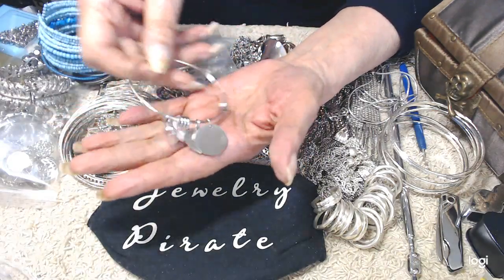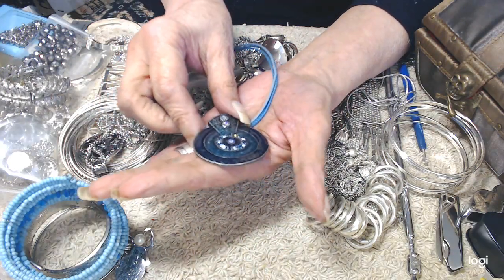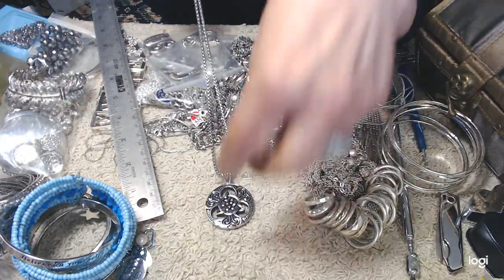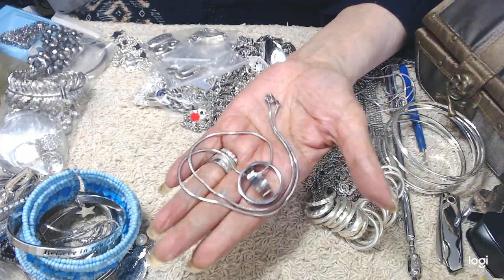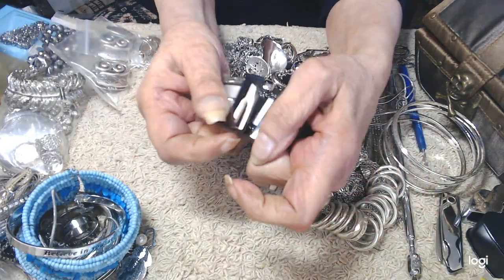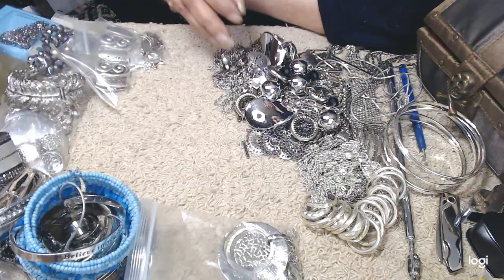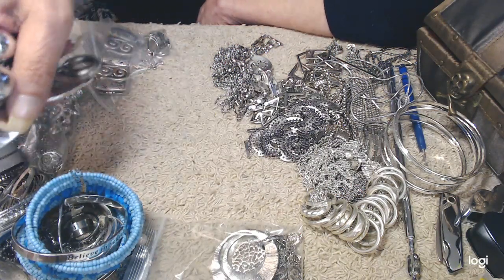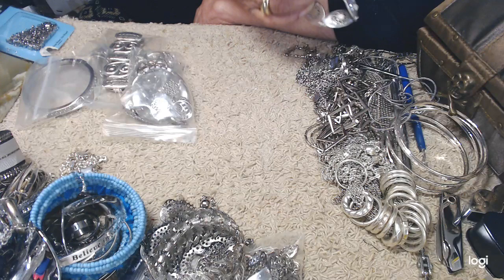#329 - 🎅🏻"Sparkly & Bright Silver Tone Jewelry "🤶🏻 - Bargains Galore!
Please Check out Melissa's Channel!

Instant video! Claim it and it is yours!

If you haven't paid on your balance for 2 months, the balance is due! If you go for 3 months it goes back up for sale.

Once your Balance is over $100.00 in a month it must be paid before you can claim items in future videos.